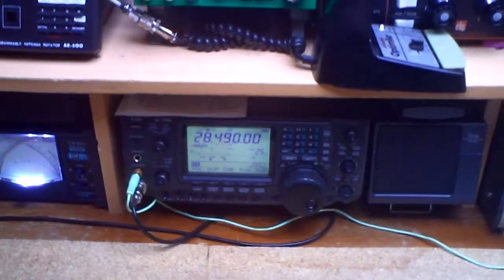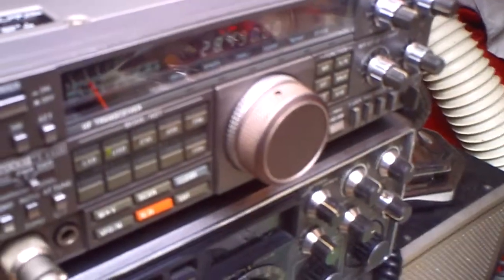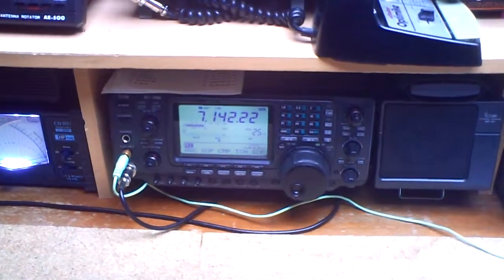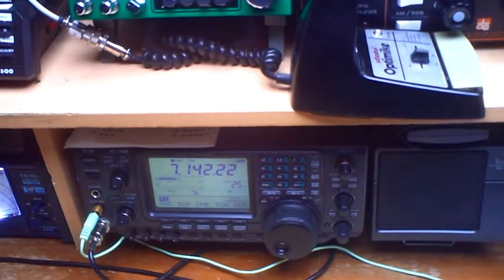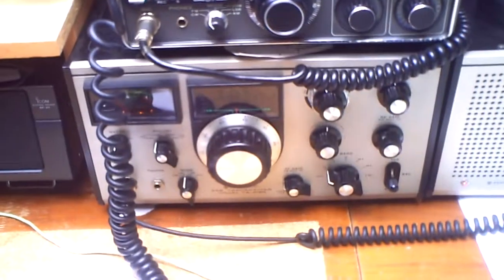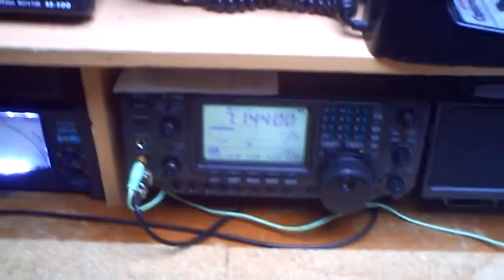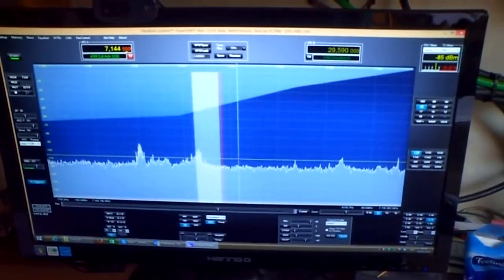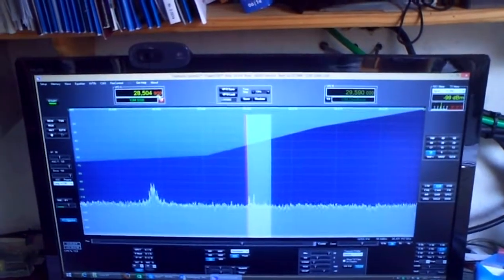Compare IC-746 vs TS-440S vs TS-515 vs LimaSDR Radio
I try to compare the Icom IC-746 with Kenwood TS-440S and with Kenwood TS-515(Tube Radio).
In the second half of the video I compare the Icom IC-746 with my homebrew LimaSDR Transceiver.

Allways the same antennas.

73 de DC2WK